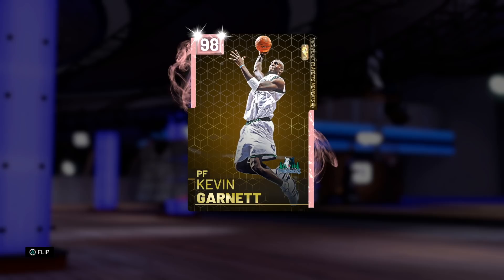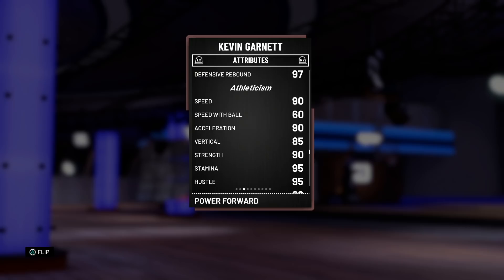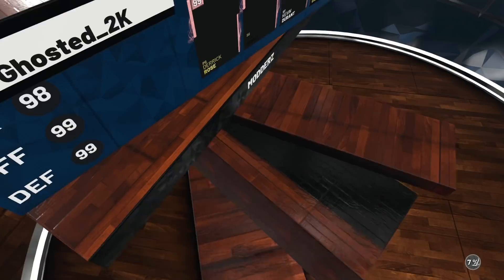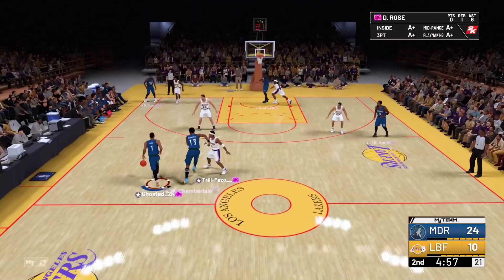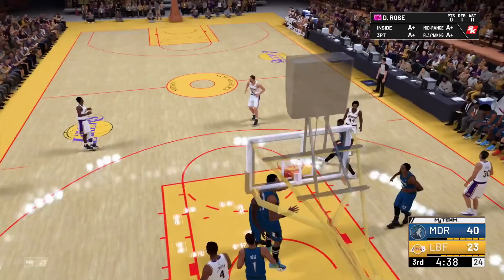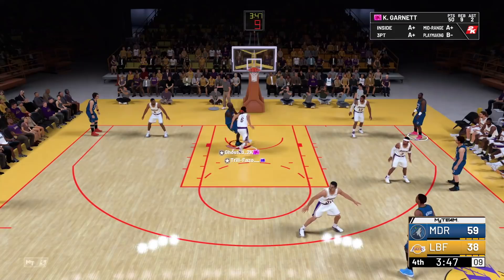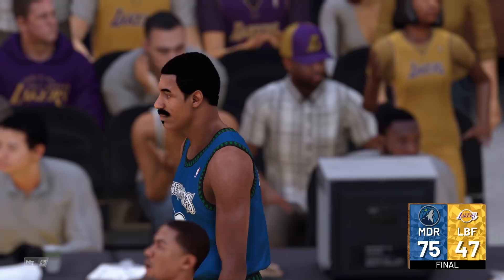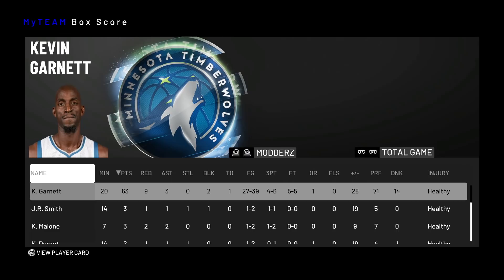PINK DIAMOND KEVIN GARNETT GAMEPLAY! HES LIKE PD PATRICK EWING! NBA 2k19 MyTEAM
HTBGaming coming back at you with more NBA 2k19 MyTeam content and today I've got you with Pink Diamond Kevin Garnett Gameplay! I uploaded Pink Diamond Chris Mullin gameplay earlier and got you guys with Diamond Chris Webber gameplay soon!